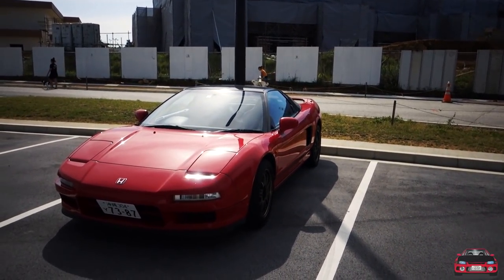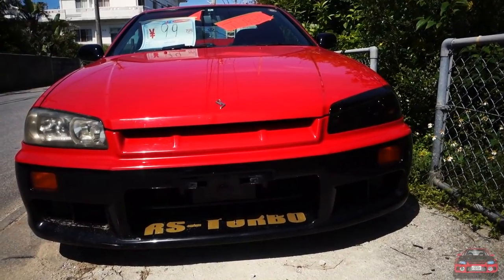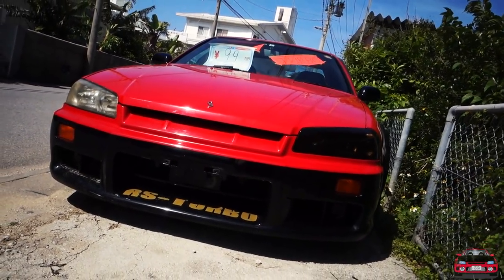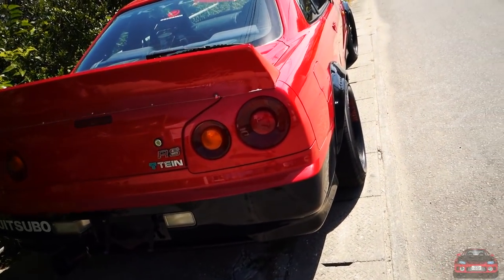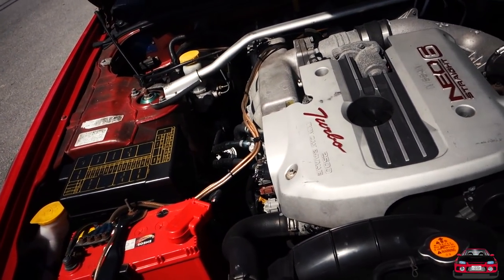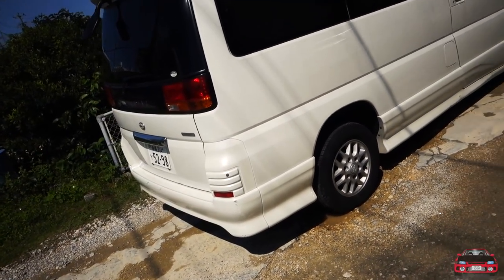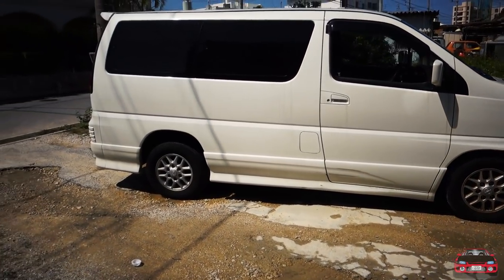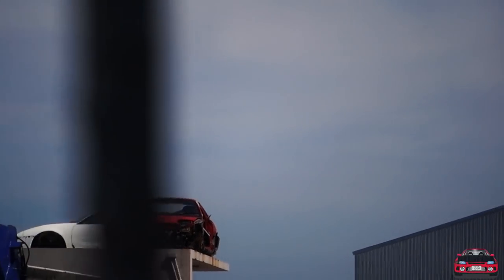Budget R34 Nissan Skyline Drift Missile for Sale in Japan | Yes It's BOOSTED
Man I love Japan! I spotted a Nissan Skyline R34 GTT for sale sitting on the side of the road during a weekend cruise. I also spotted a Honda NSX and Nissan Silvia S15 while cruising. Which one would you take?

Like my shades? Go check out detoursunglasses.com for super cheap/rad polarized shades. Seriously...these are the JAM...don't wast money name brand glasses ever again!